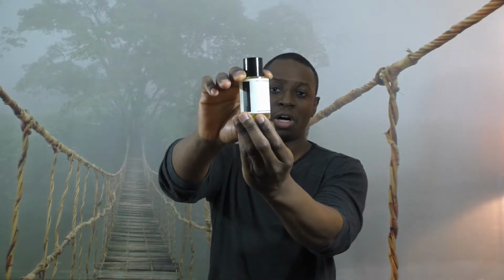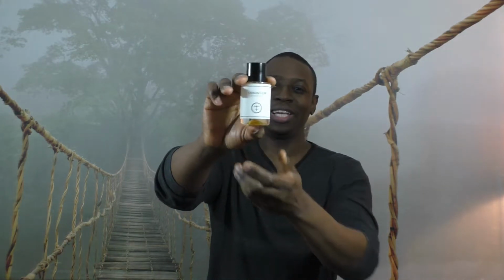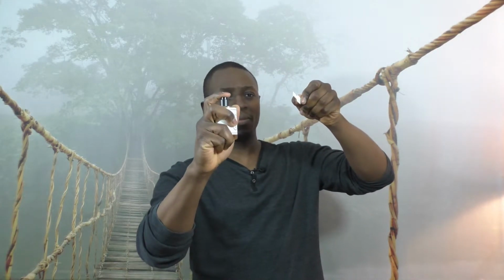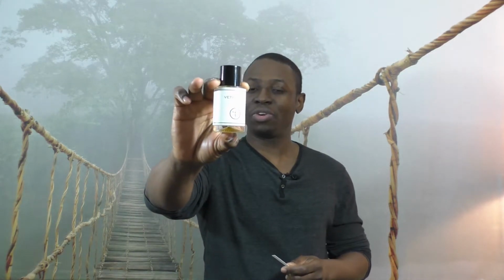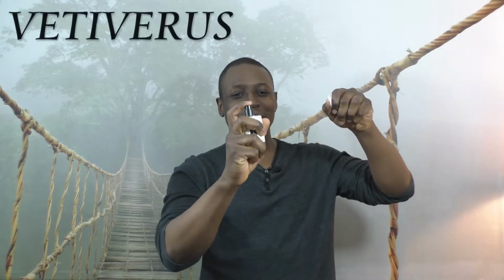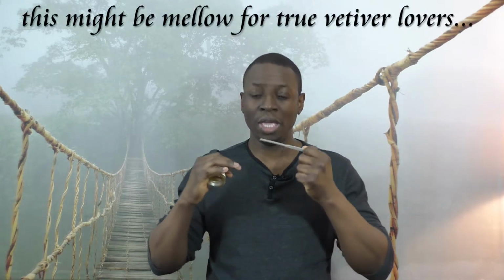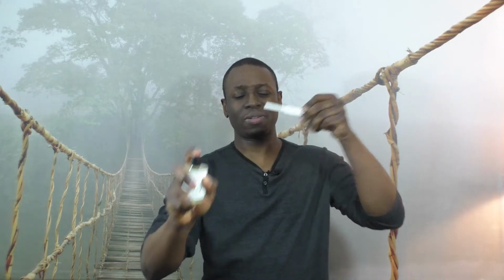Haul & First Impressions on Oliver&Co Perfumes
This is a first look at some fragrances from the house of Oliver & Co perfumes.